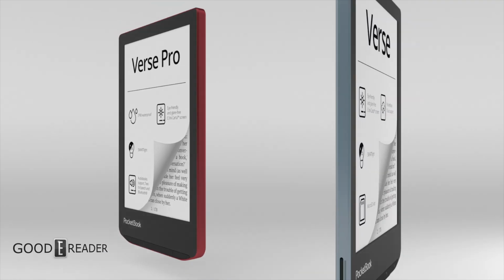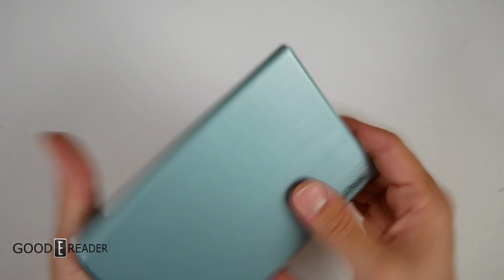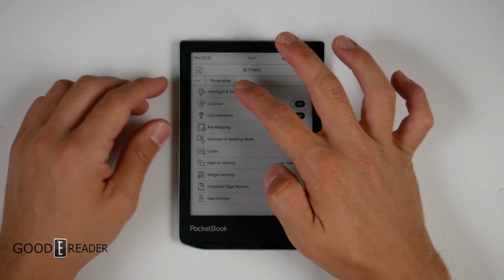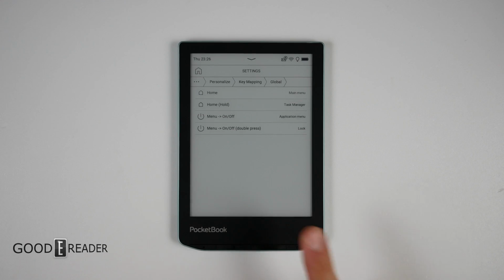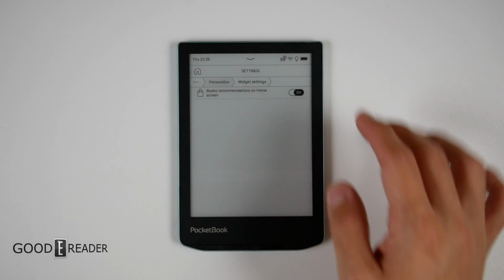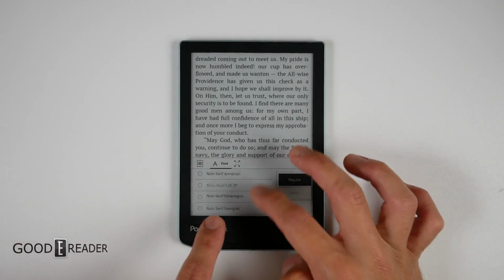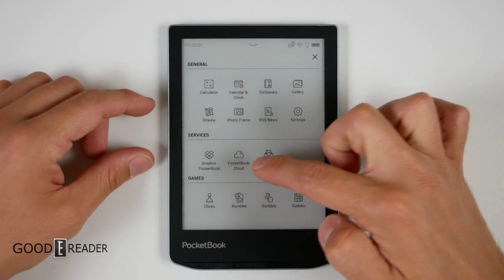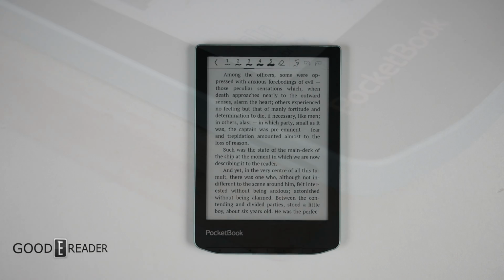NOT Pro, but still good | Pocketbook Verse Review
Yes there are TWO simultaneous releases of units, the Verse and the Verse Pro.
This is JUST the verse. The Pro will be on an upcomming video!

onyx boox
remarkable 2